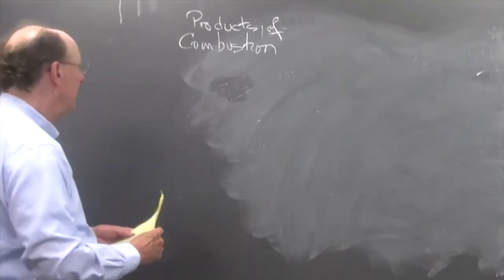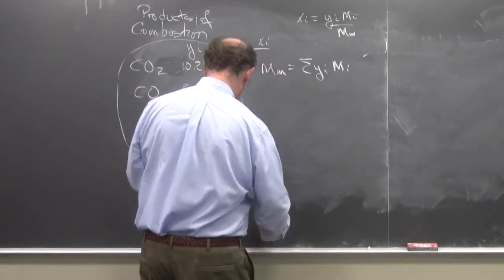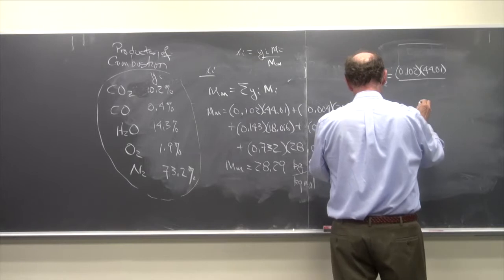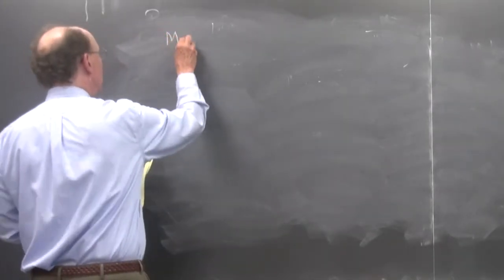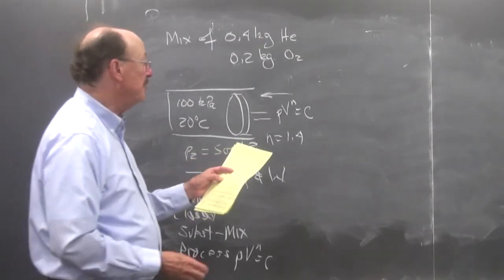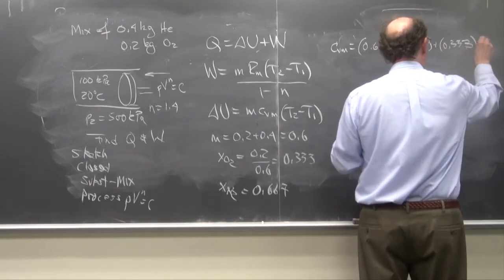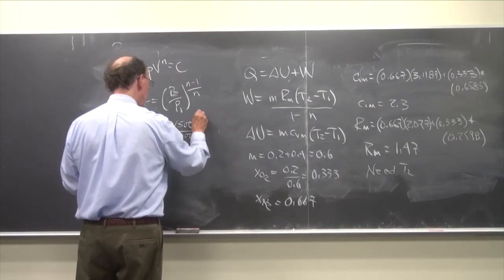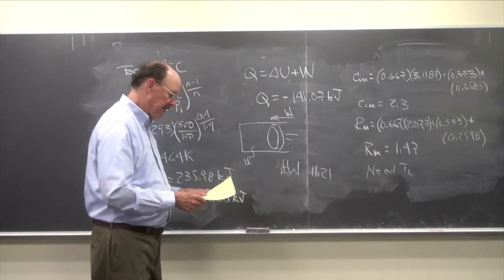BURGHARDT 11B Combustion Analysis